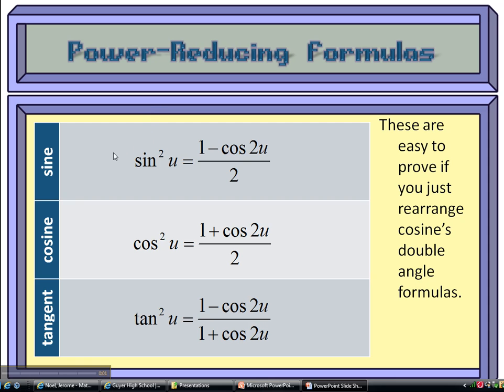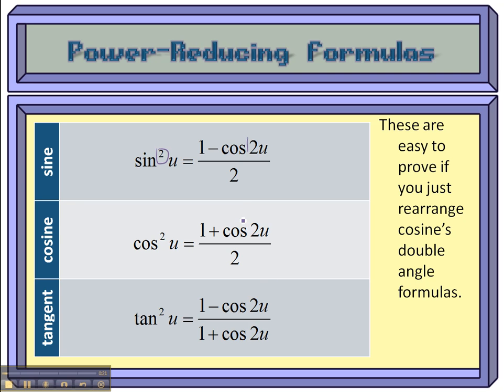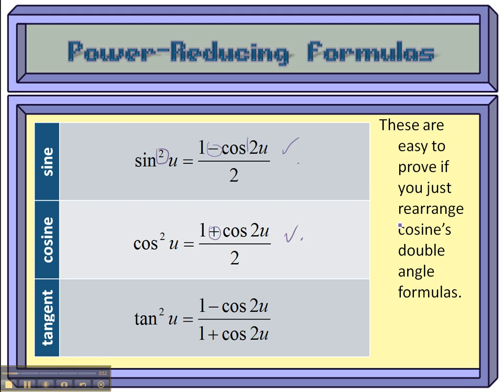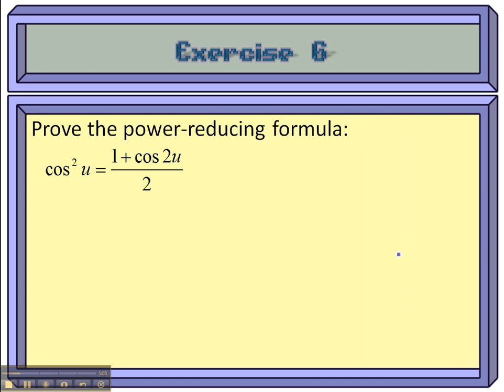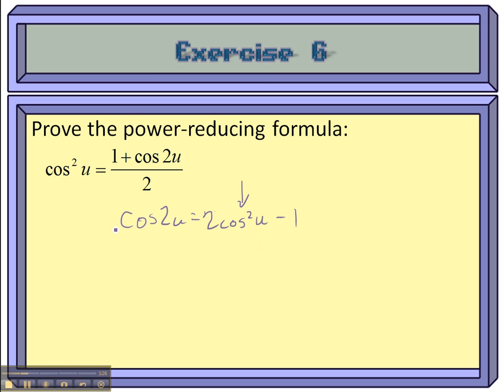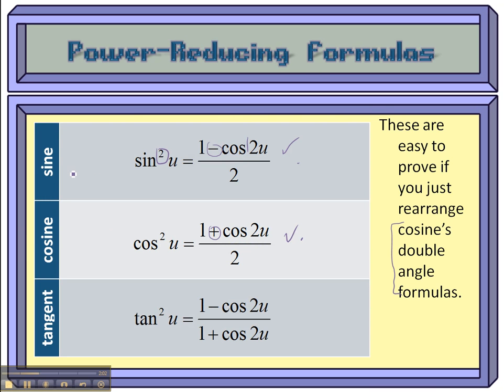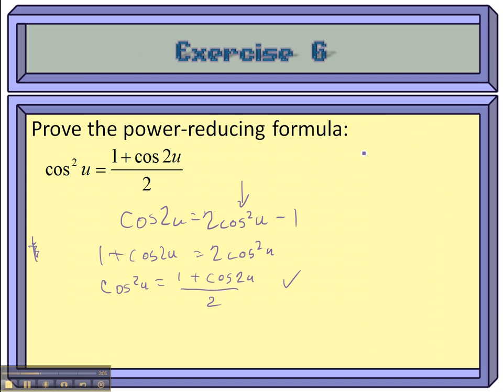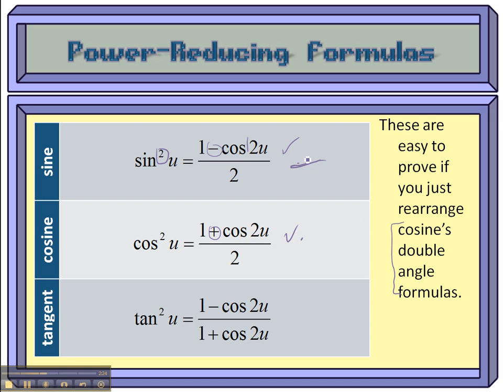5.5: Too Many Trig Formulas: Exercise 6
This is an introduction to the power-reducing formulas and a proof of one of them in Exercise 6 (from 5.5: Too Many Trig Formulas).